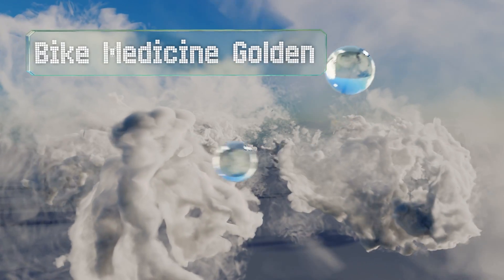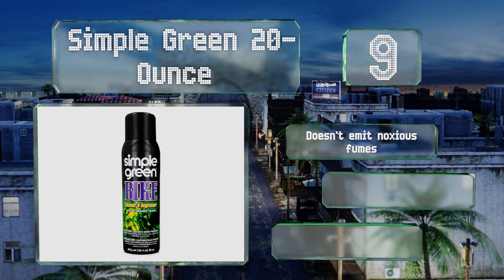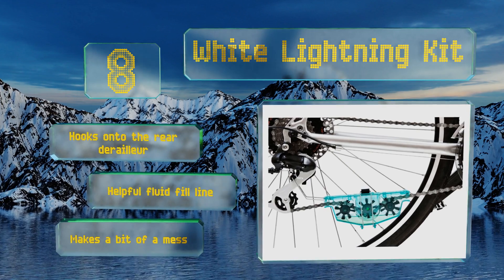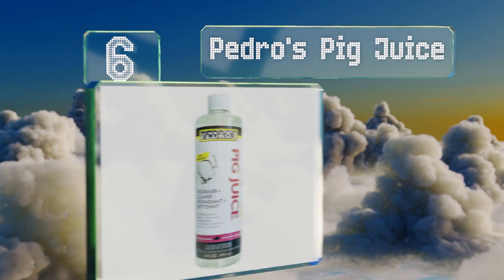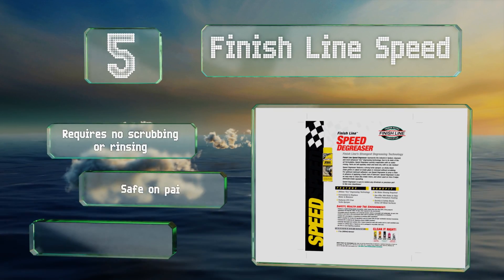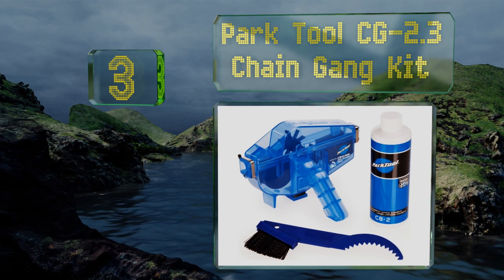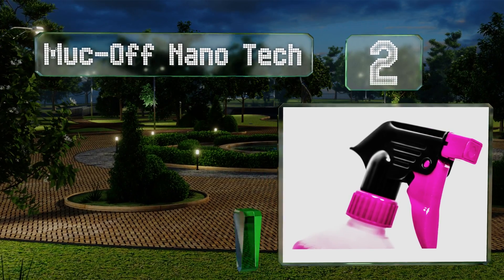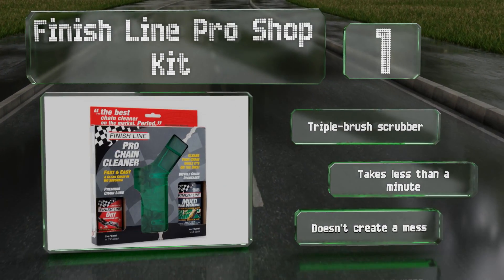10 Best Bike Chain Cleaners 2019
Our complete review, including our selection for the year's best bike chain cleaner, is exclusively available on Ezvid Wiki.

Bike chain cleaners included in this wiki include the white lightning kit, finish line pro shop kit, finish line speed, wd-40 bike degreaser, park tool cg-2.3 chain gang kit, bike medicine golden, pedro's pig juice, simple green 20-ounce, muc-off nano tech, and finish line 1-step.